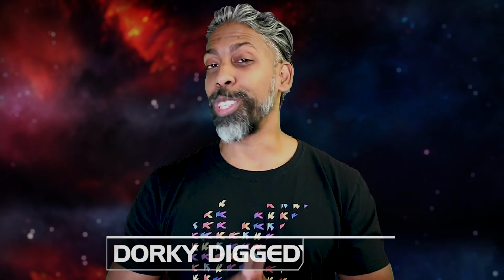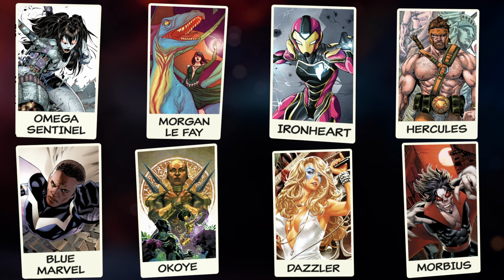Dev Diaries: Hercules Ep. 1 - Concept and Planning | Marvel Contest of Champions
Hercules was the Summoner’s Choice. Tune in NOW for the beginning stages of how exactly our Champions are made.

0:00 Intro
0:30 Concept Art
1:10 Producer Interview Hercules vs Omega Sentinel
2:10 Process: Concept to Reality
5:43 KABAM BROCCOLI - Champion Designer Interview
6:53 EARLY Design Intentions
9:14 Early Utility Focus Prototypes and Intentions
10:41 Outro and Hercules 3D Model First Look!

💯 Enlist with Marvel’s mightiest Champions in The Contest of Champions. Download free for both iOS and Android.

Support
Technical difficulty? We are always looking to improve our game. for our forum.